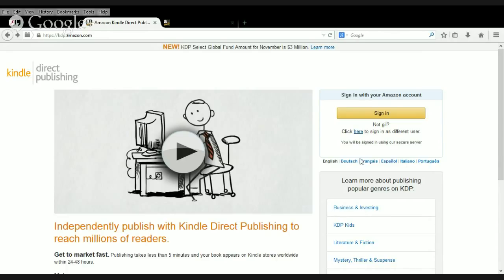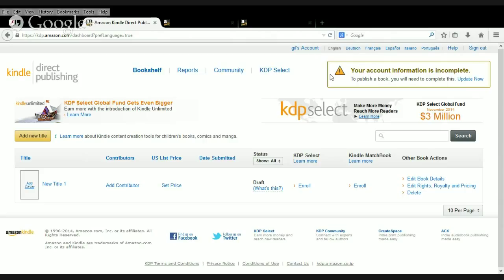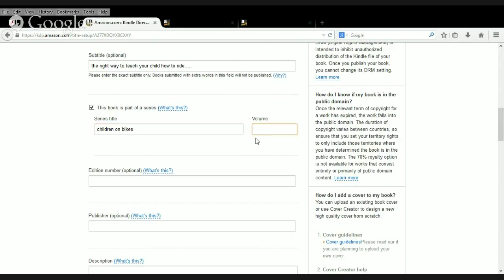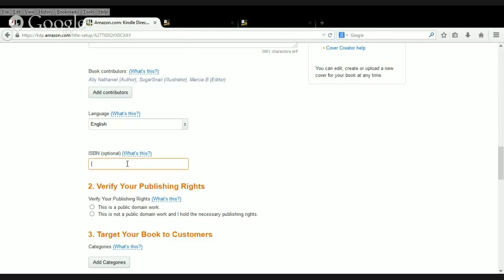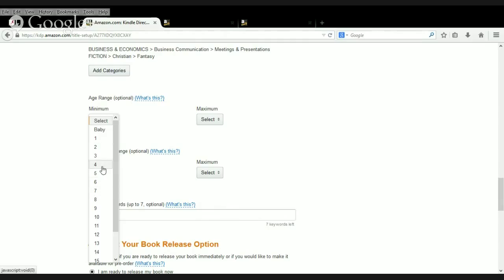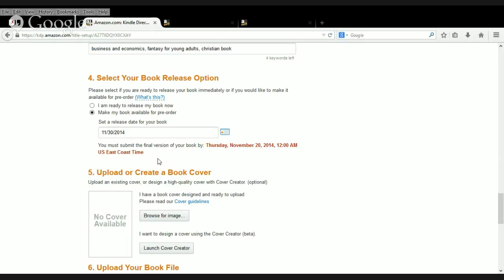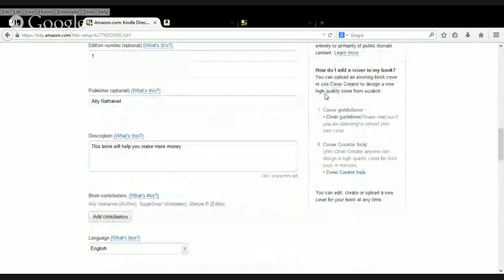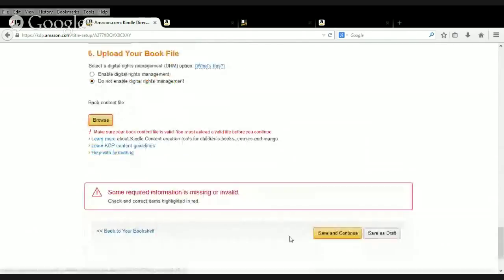The six steps plan to e-publishing class #1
Ally Nathaniel